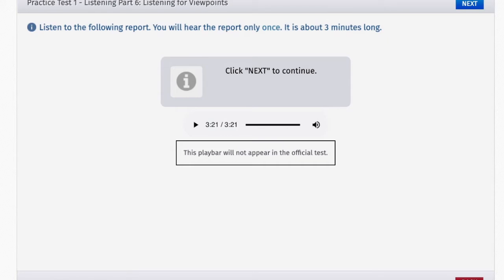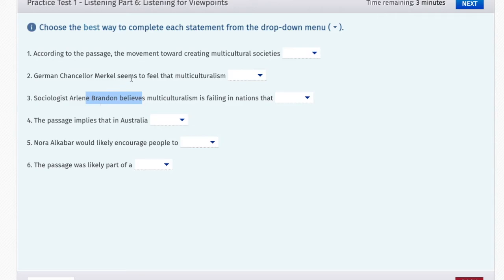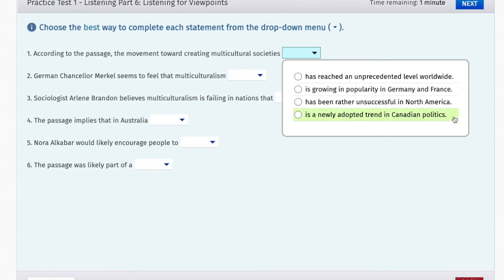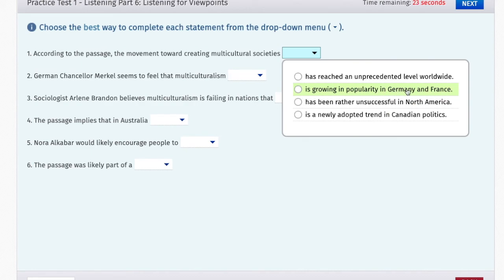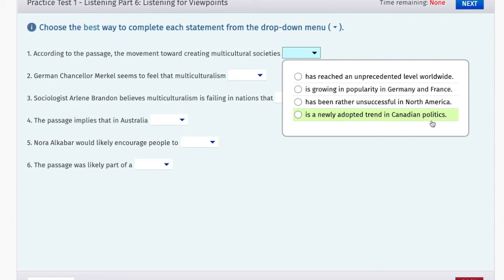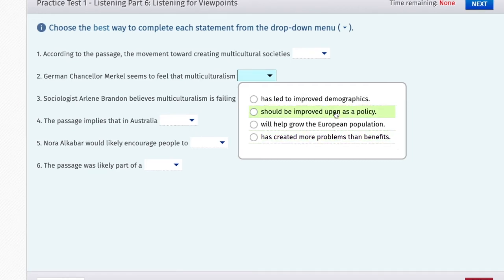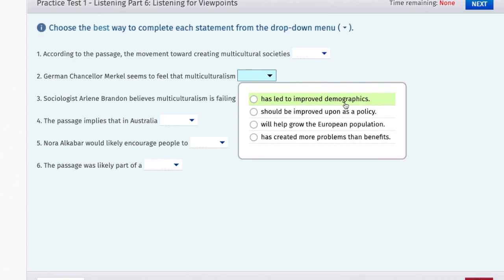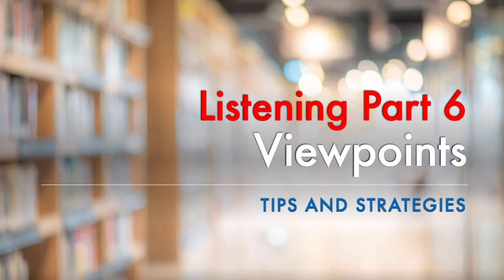CELPIP Listening Part 6: Viewpoints: Tips and Strategies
This video will provide effective CELPIP Listening Part 6 tips and strategies for responding this listening section of the CELPIP listening exam. It will guide you with four main parts: how to listen and understand the context, how to manage time, what information to focus on, and how to answers the questions effectively.

This video will provide effective CELPIP listening Part 6 tips and strategies for responding this reading section of the CELPIP listening exam. It will guide you with four main parts: how to listen and understand the context, how to manage time, what information to focus on, and how to answers the questions effectively.

*CELPIP listening Part 6 Playlist will have more CELPIP listening Part 6 Practice
The CELPIP listening Part 6 playlist will have many more samples that will provide listening part 6 samples and text analysis videos. This playlist will help you improve your listening scores.